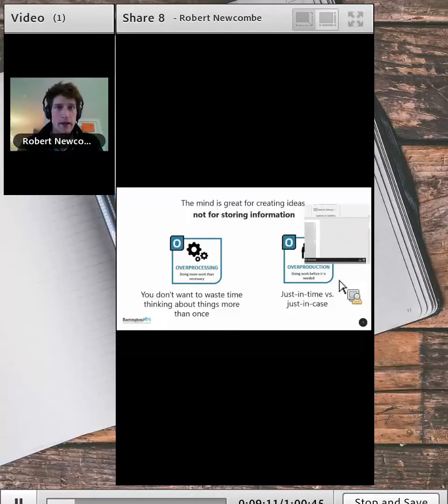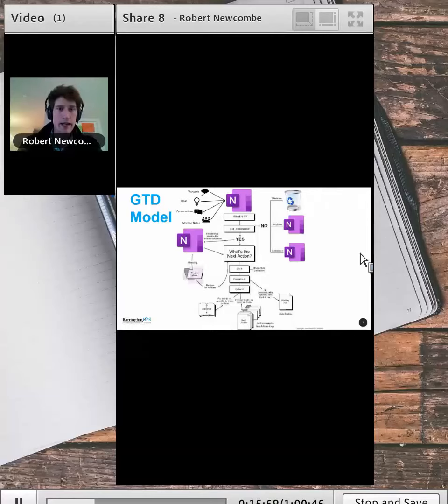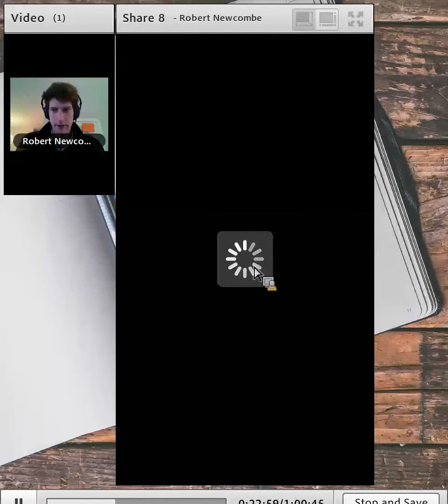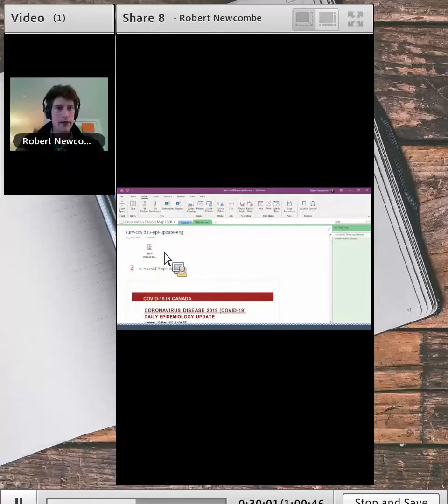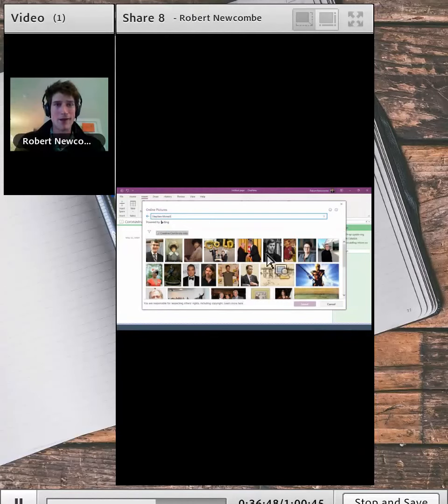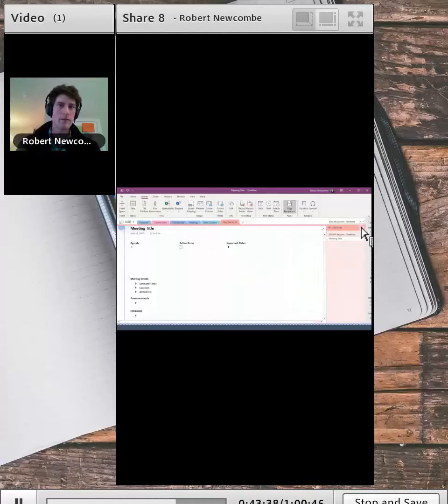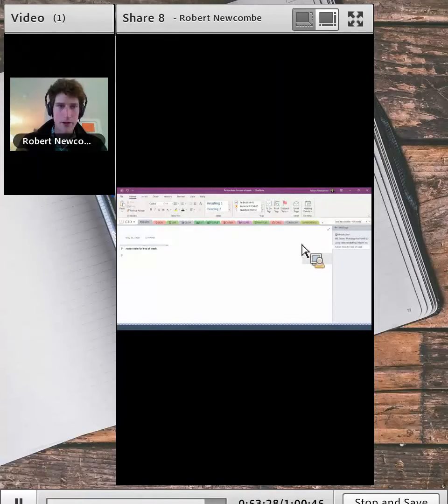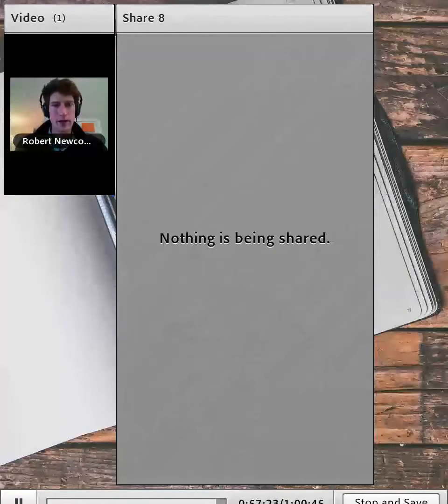OneNote 101 Organize your notes, plans and ideas like a Pro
This webinar will highlight the “getting things done” methodology and apply it to the digital workplace (mainly OneNote).

Robert will spend the majority of the webinar in OneNote to show:
1. How to create a OneNote notebook and different ways to structure and organize notebooks
2. Different ways to capture information, organize notes, search pages, and integrate with your other tools
3. How he sets up his personal OneNote and business OneNote notebooks

Whether you have never opened OneNote or use it daily, you will be sure to learn at least a few things from this webinar.

Presenter bio: Robert Newcombe is an Industrial Engineer (P. Eng.) and Associate Partner at Barrington Consulting. He co-leads the Barrington OPS practice that focuses on improving performance and productivity of organizations specializing in Lean and Six Sigma methodologies. Robert has worked at Barrington Consulting for the past seven years since graduating from Dalhousie in 2013. Robert also has an MBA from the Sobey School of Business and is Lean Six Sigma Black Belt certified. He is a Lean Six Sigma trainer, coach, and leads projects for many private and public sector organizations.

Please check out Barrington Consulting's Website and YouTube pages